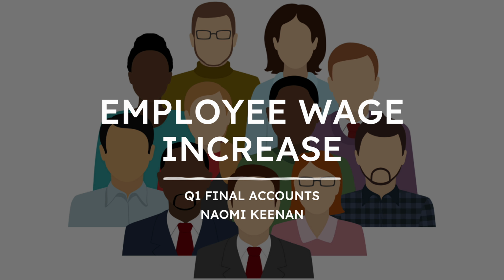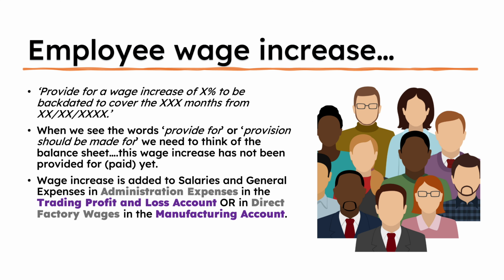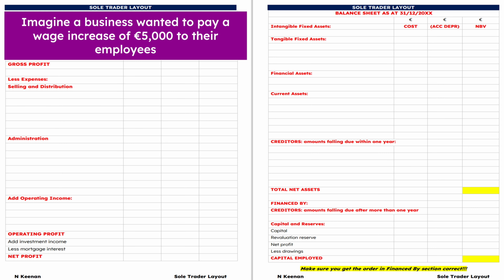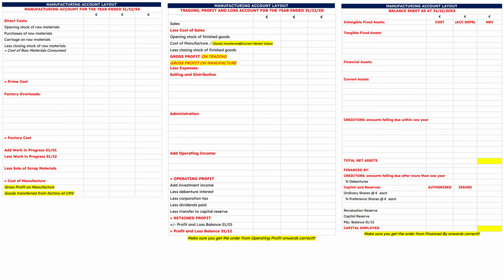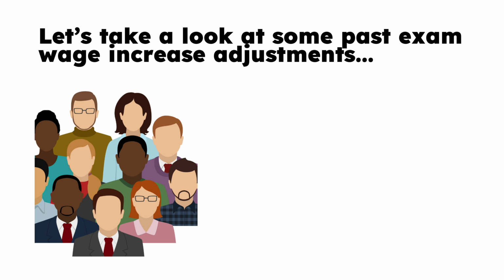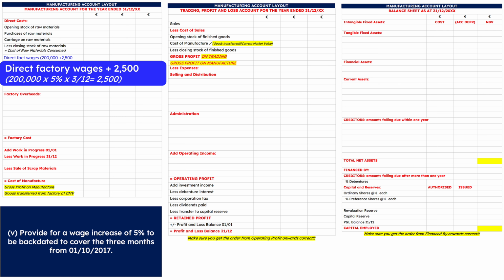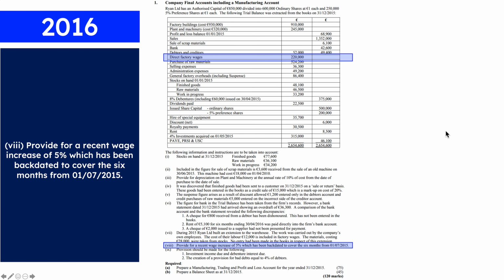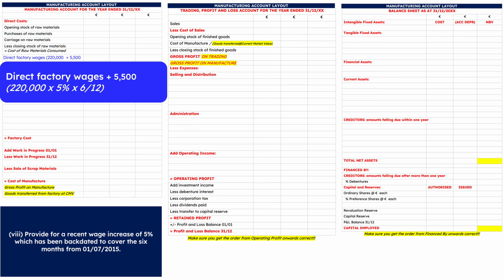EMPLOYEE WAGE INCREASE - FINAL ACCOUNT ADJUSTMENTS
Q1 FINAL ACCOUNT ADJUSTMENTS - EMPLOYEE WAGE INCREASE